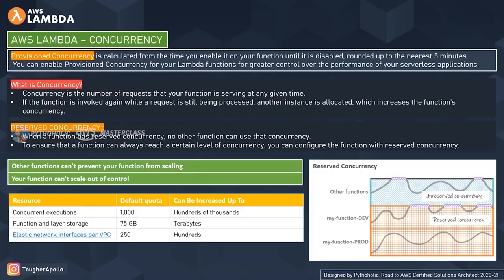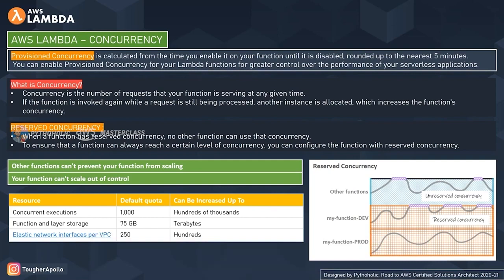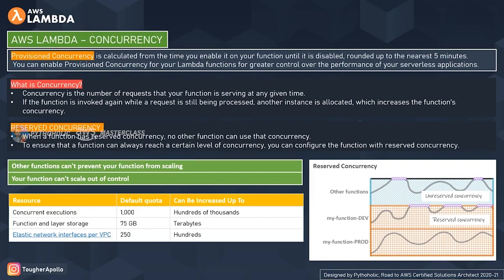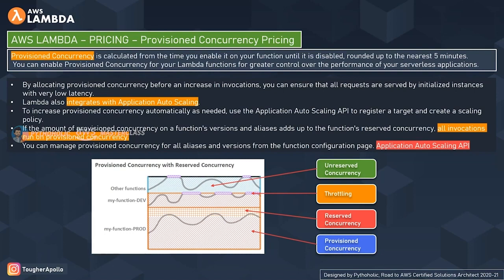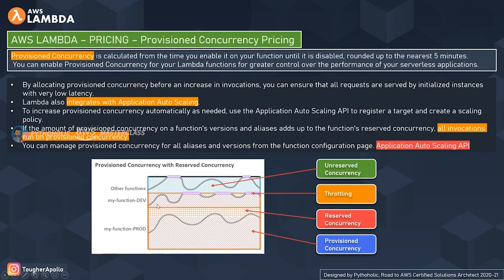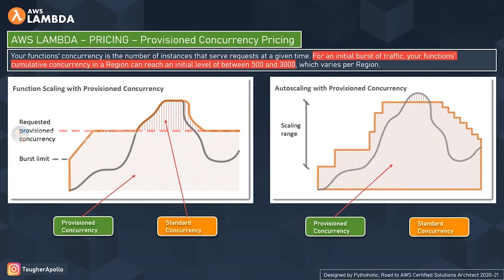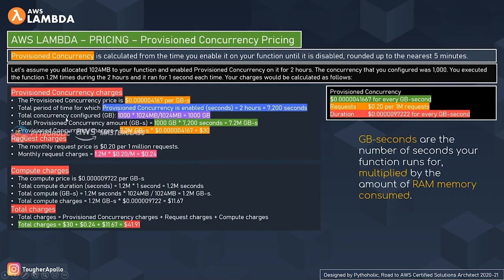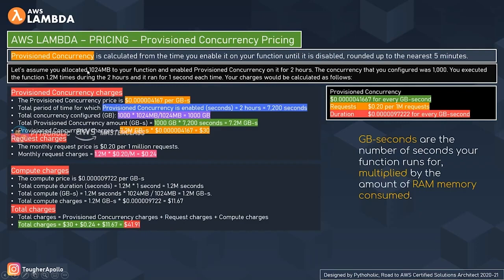04 AWS Interview Questions and Answers AWS interview questions AWS Interview Questions for freshers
04 AWS Interview Questions and Answers  AWS interview questions AWS Interview Questions for freshers -  𝐐3 /25 - What is AWS Lambda Concurrency Model and How do we use it effectively ?
In this Session , Sam from Pythoholic discuss with visualization about the "  AWS Interview Questions and Answers  AWS interview questions AWS Interview Questions for freshers"

ATTRIBUTION
Title: 01 AWS Interview Questions - What is AWS Serverless
Creator : Pythoholic

00:00 intro
01:00 cloud computing,
02:00 cloud technologies,
cloud engineer,aws cloud,amazon cloud,cloud career tips,cloud advocate,aws interview questions,
03:00 aws interview preparation,
04:00 aws interview questions and answers in 2020,  aws q and a,
05:00 aws interview questions and answers, aws interview tips
06:00 aws interview questions,
07:00 aws interview questions and answers 2021 ,aws training,
08:00 aws interview questions and answers,
08:30 aws interview questions for solution architect ,
09:00 aws interview questions ,
09:30 aws solution architect interview questions ,
10:00 aws interview tips ,
10:30 70 AWS Interview Questions and Answers ,
10:45 AWS Interview Questions for Freshers and Experienced ,
11:00 aws solution architect interview questions 2022 ,
11:30 amazon web services interview questions ,
12:00 aws basics for interview ,
12:30 aws architect interview questions ,
13:00 cloud interview questions and answers ,
13:30 aws developer interview questions, aws interview questions for freshers,interview questions for freshers